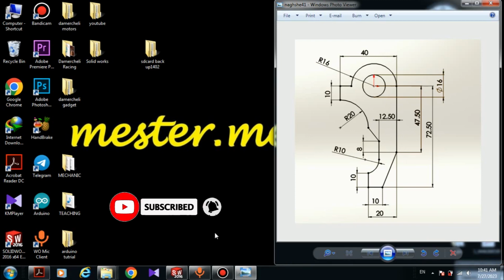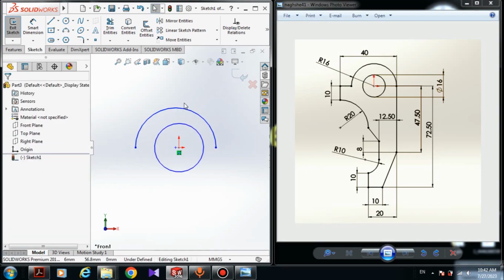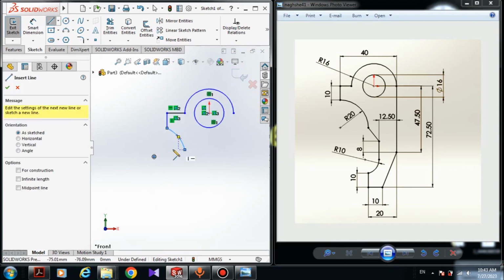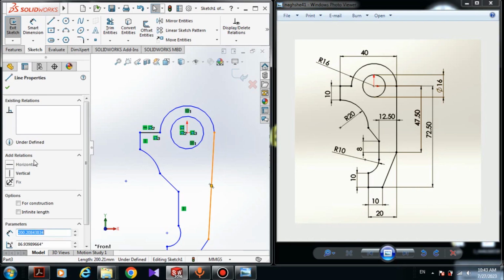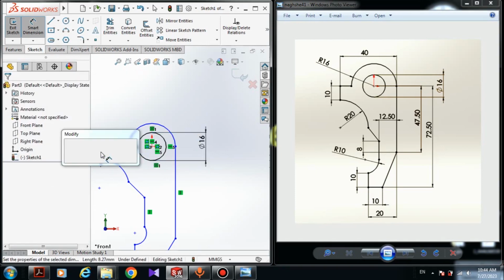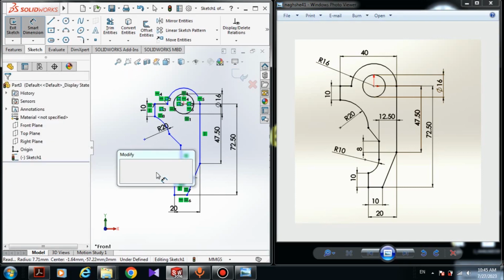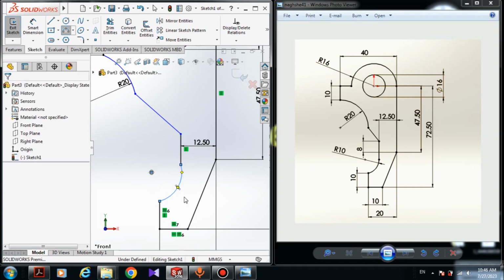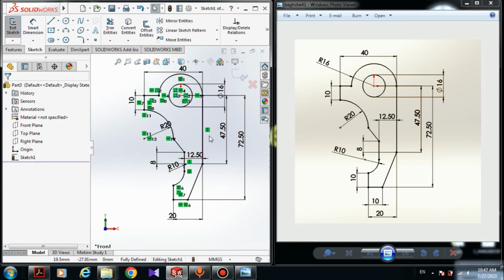solidworks Tutrial: Drawing sketch exercise(16)